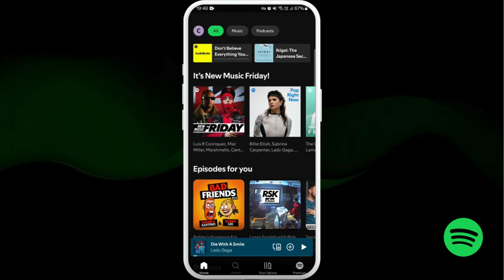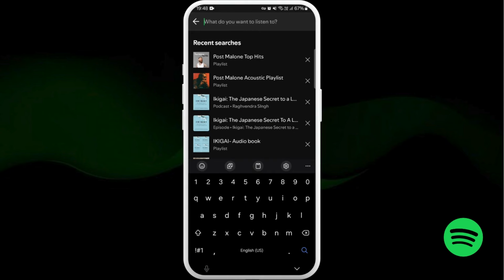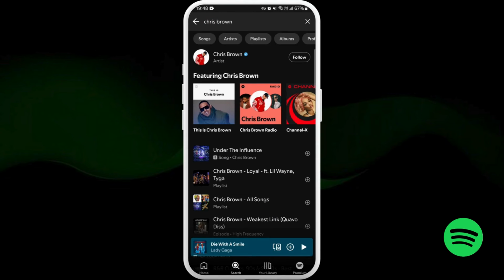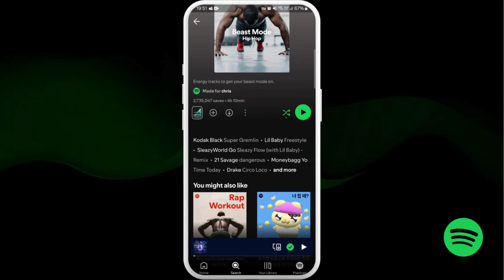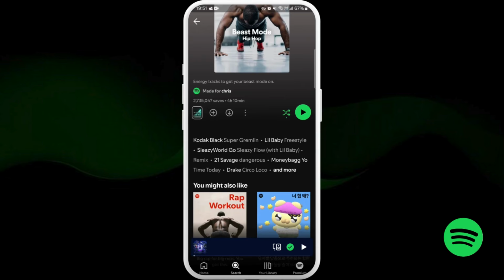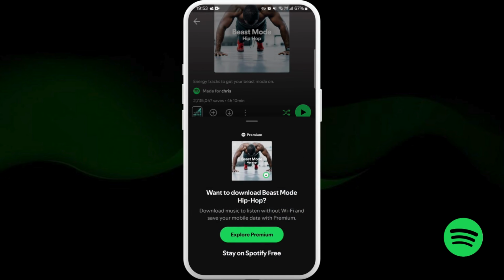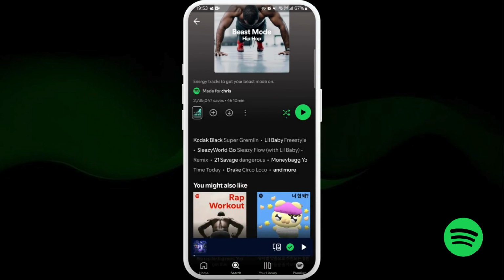How to Download Songs on Spotify 2025?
Want to listen to your favorite songs offline? 🎶 In this tutorial, I’ll show you how to download songs on Spotify so you can enjoy them anytime, even without an internet connection!

💡 Pro Tip: Ensure your device has enough storage space to save your favorite tracks and keep your app updated for smooth downloads!